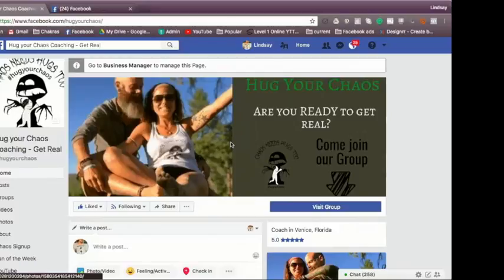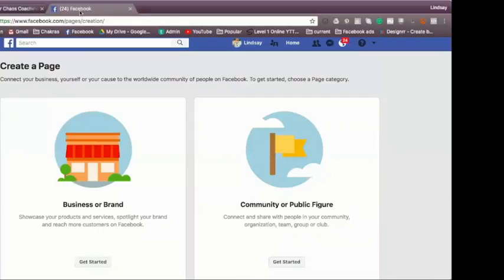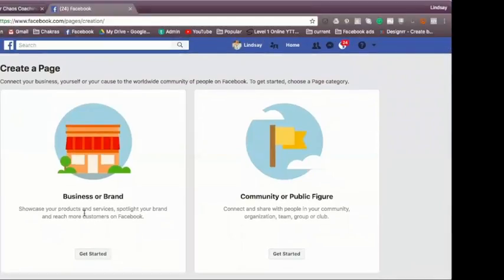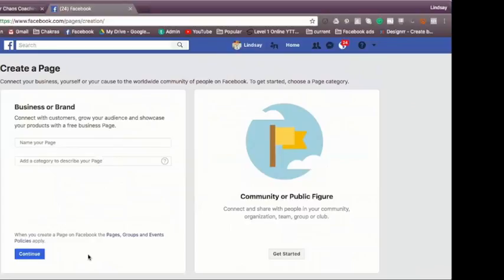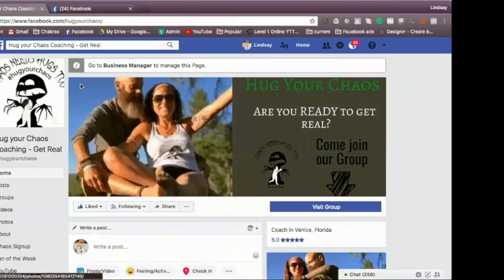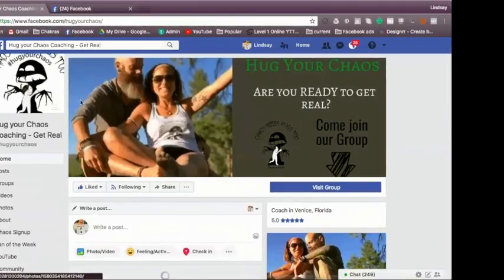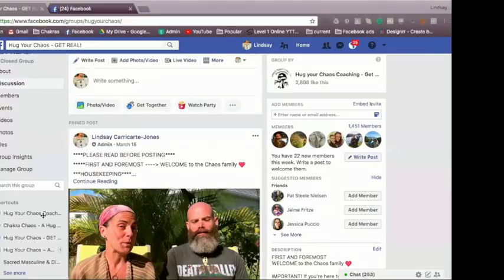Design Your Chaos - Facebook 101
An introduction to facebook